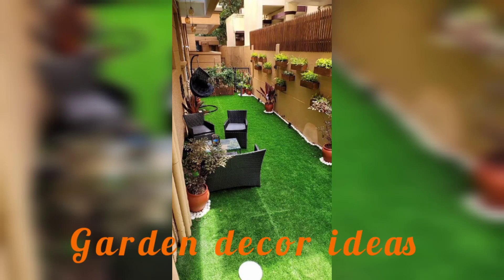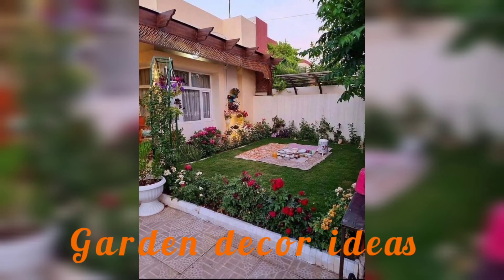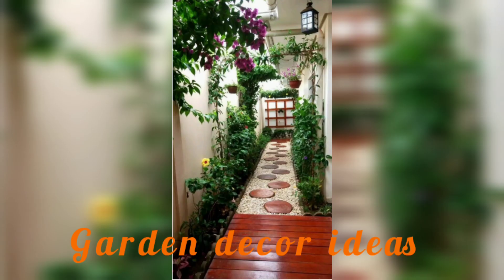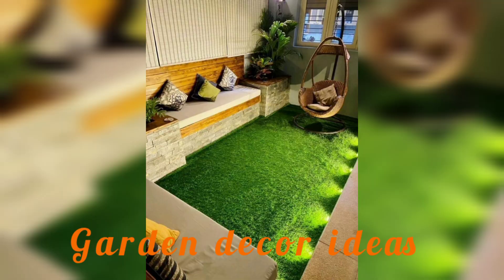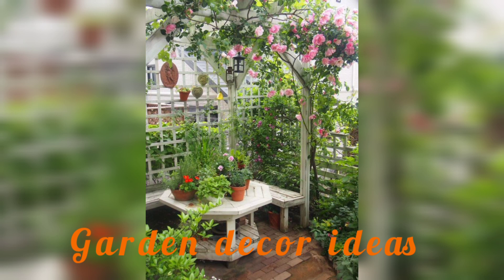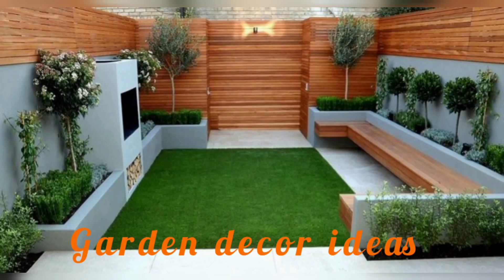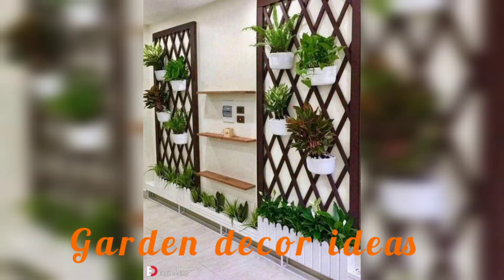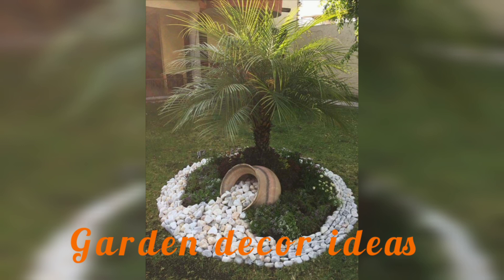Amazing Garden Decoration Ideas in 2023 l Modern Style for Garden decor.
wall plants indoor
wall plant ideas
wall plant pot
wall plant hanger
wall plant holders
plant
plant decor
plant aesthetic
indoor plant
plant drawing
garden
gardening drawing
garden art ideas
garden design
outdoor ideas
vegetable garden
backyard garden
container garden
herbs garden
flower garden
indoor garden
pallet garden
homemade garden box
yard landscaping
yard patio
patio decor
spring garden decorating ideas
plant aesthetic
plant decor
green house ideas
fence gardens ideas